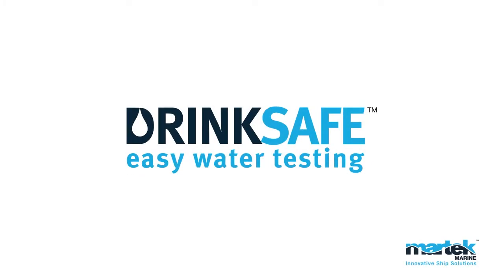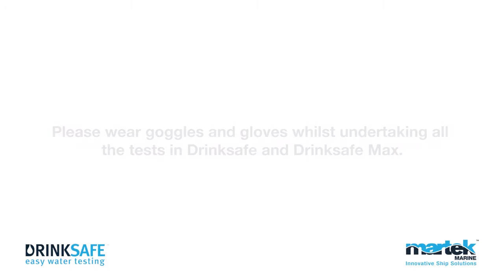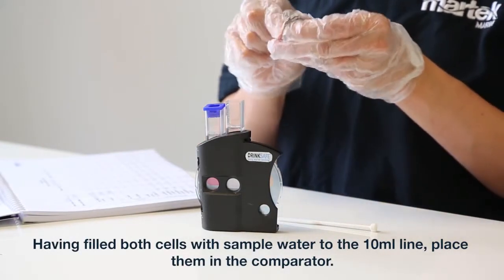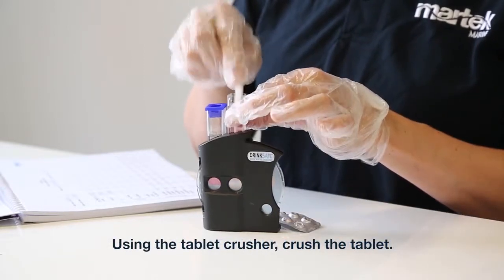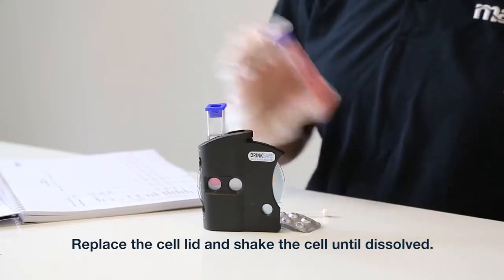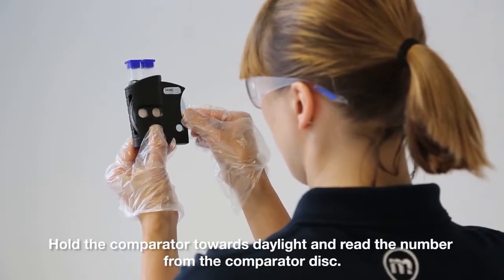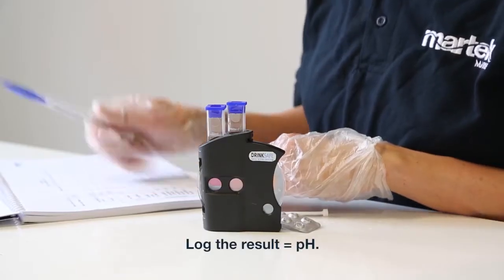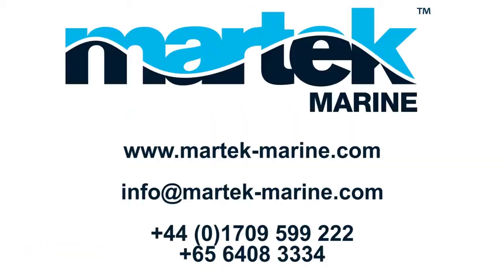How to test pH & Chlorine with DRINKSAFE™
The ONLY test kit that guarantees potable water testing compliance.

Drinksafe™- Potable water tests that ensure consistent high quality & safe water throughout the potable water network on ships.

GUARANTEED to offer compliance with ALL relevant regulations & be the easiest to use and most cost-effective kits on the market.